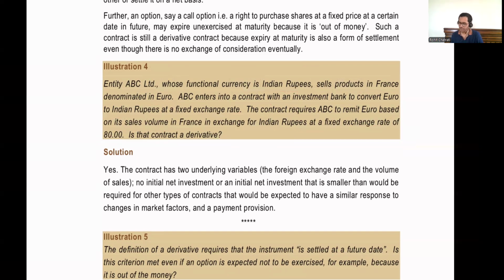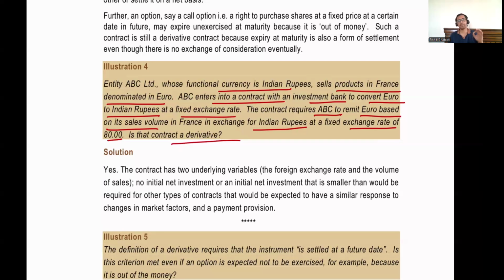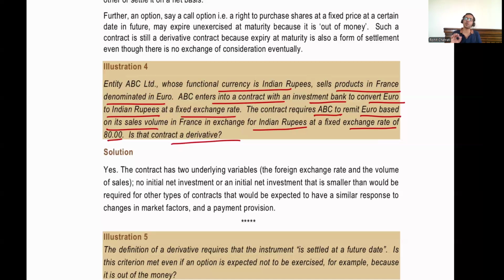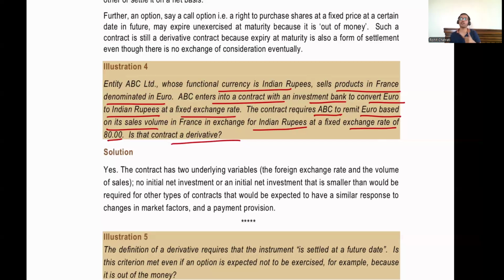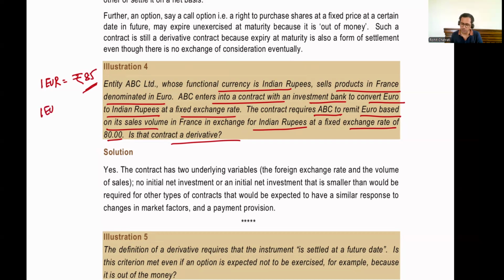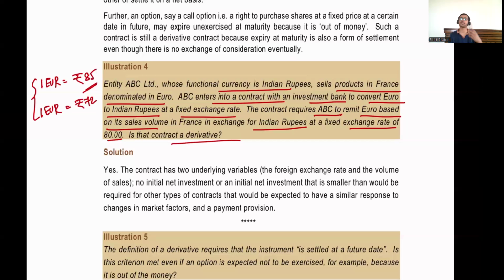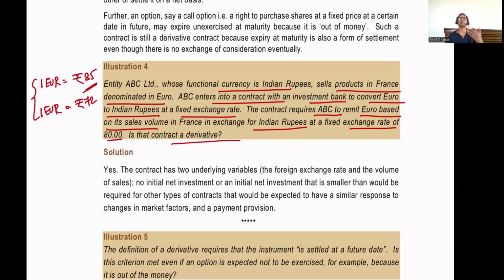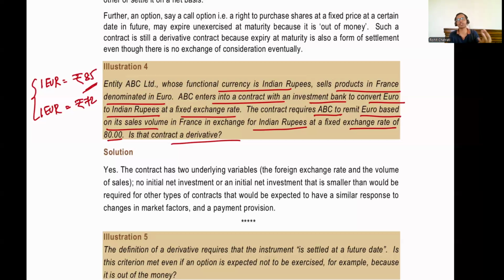L6 - Derivatives Accounting - Illustration 4 (Ind AS 109: Unit 4) - CA Final Financial Reporting